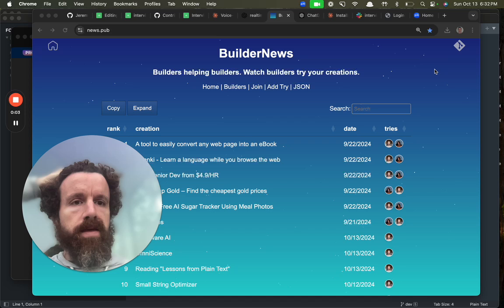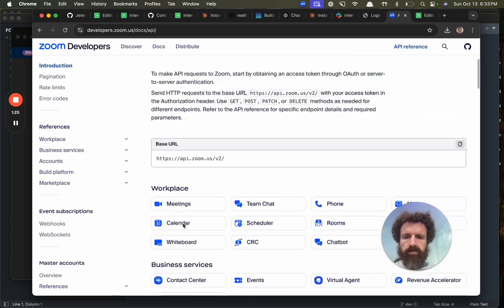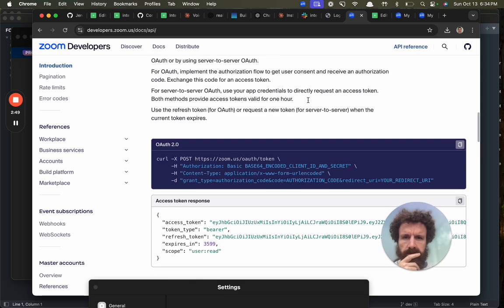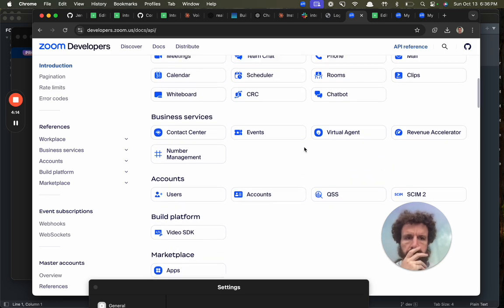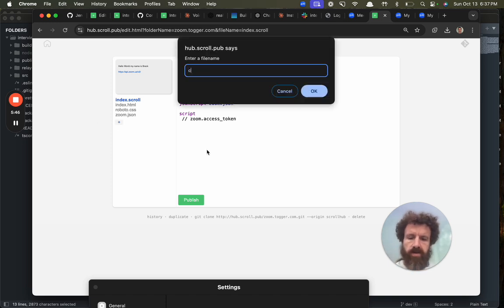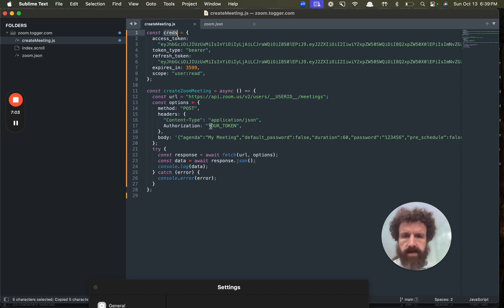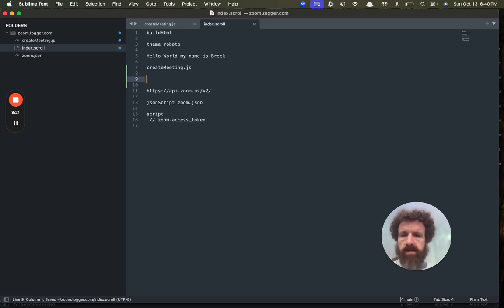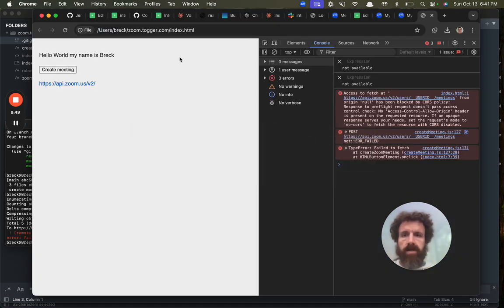Trying Zoom API for the first time